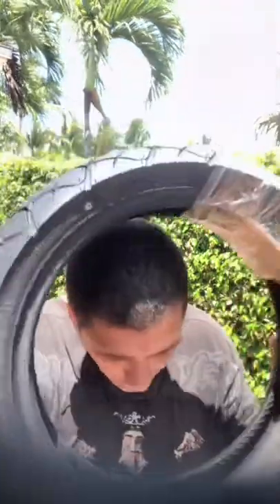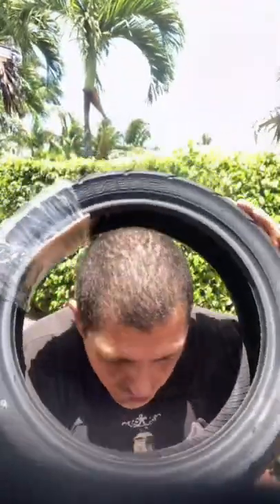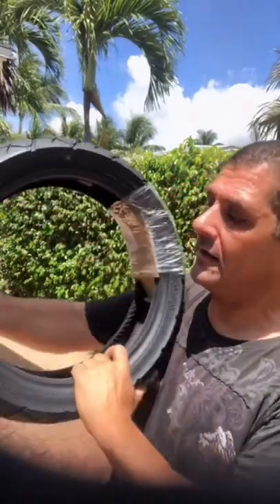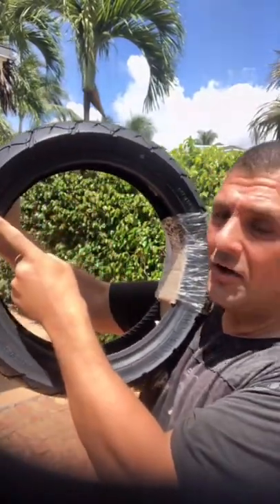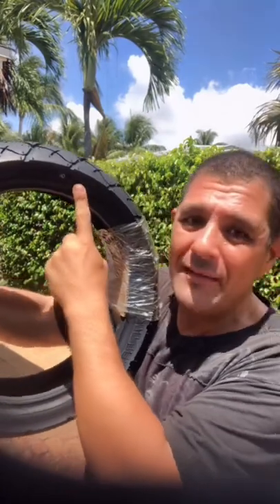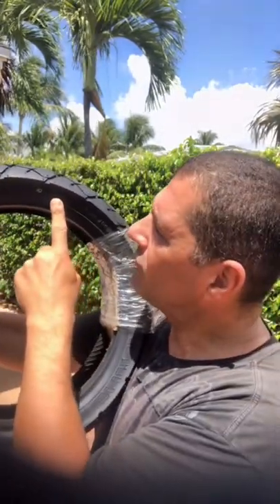Gy6 Scooter tire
Hello this is a easy  way to inspect the tire on your  Chinese scooter Gy6 150cc